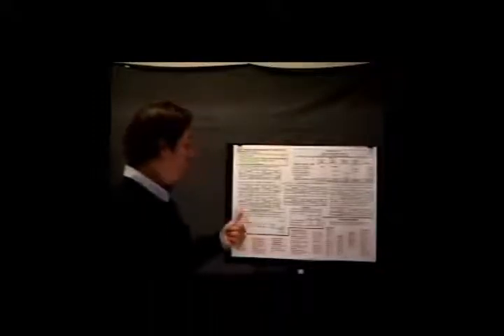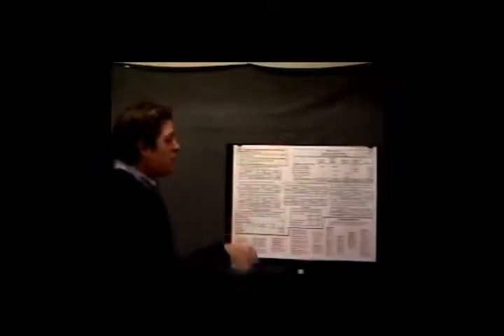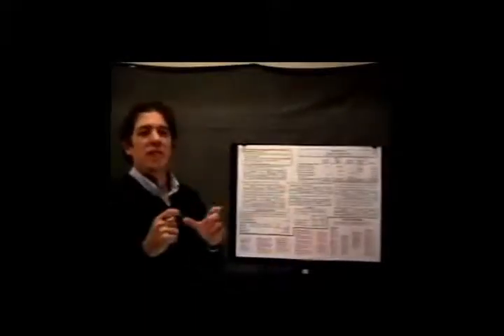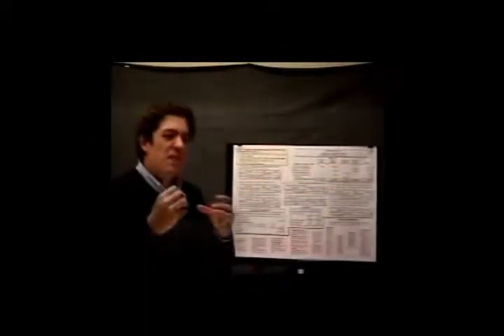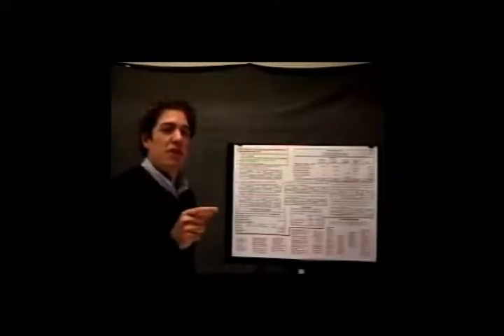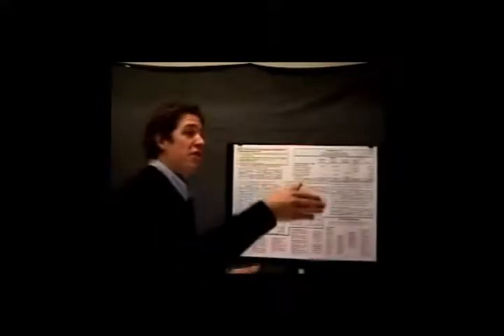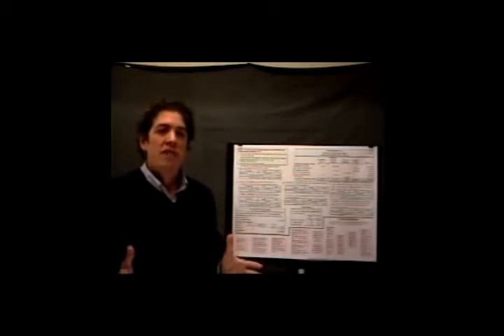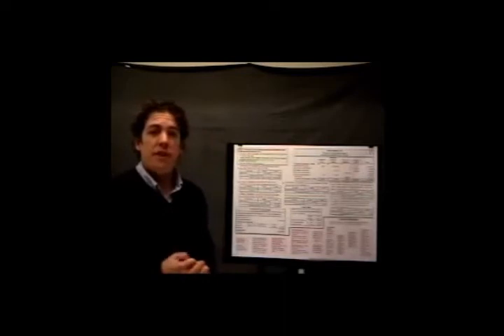Financial Accounting Course Lesson 11 2 of 2